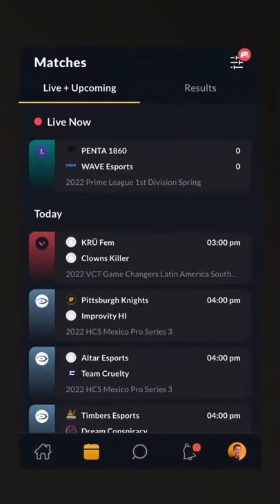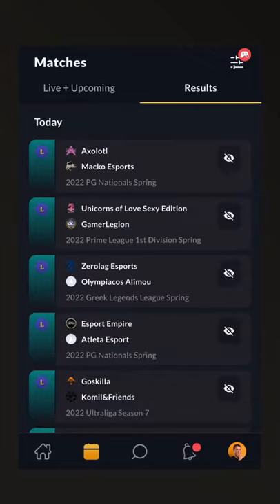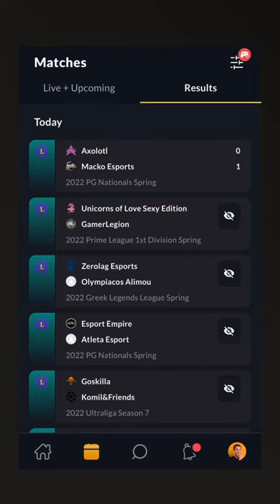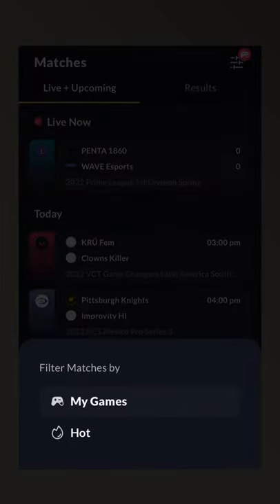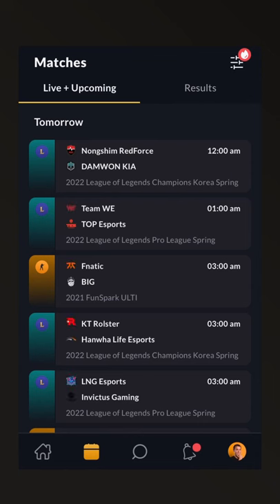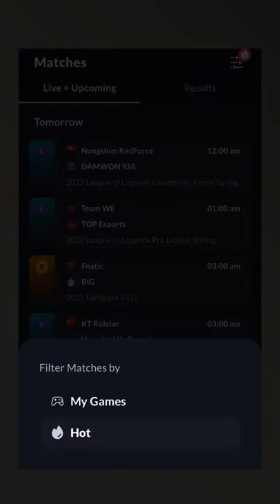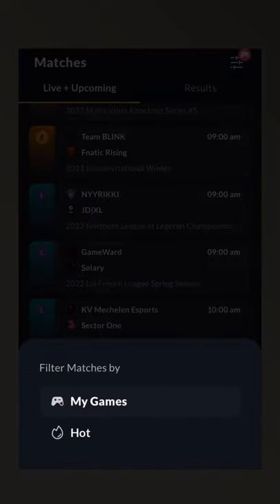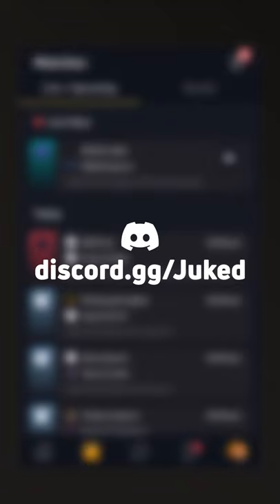Introducing the Matches Tab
Our biggest patch yet to the Juked Alpha, including the Matches tab, is LIVE!

- Live Now (everything happening this moment)
- Upcoming (scroll down to see matches happening today, tomorrow, and into the future)
- Scores/Results (get spoiler-free scores and results from your favorite games)

Still not in the Juked Alpha? Apply now for access